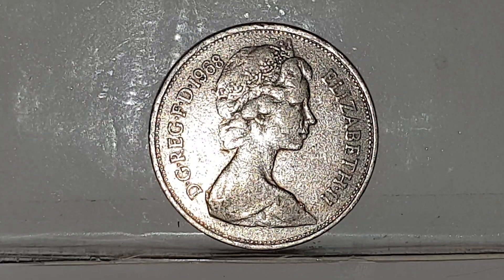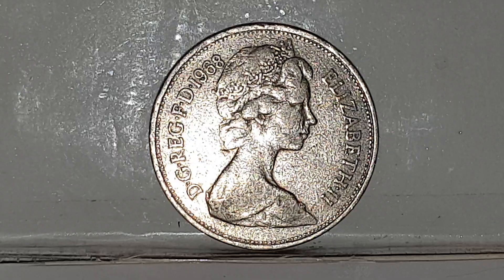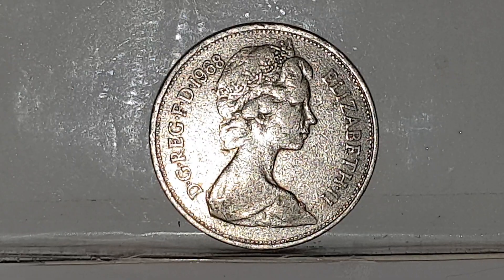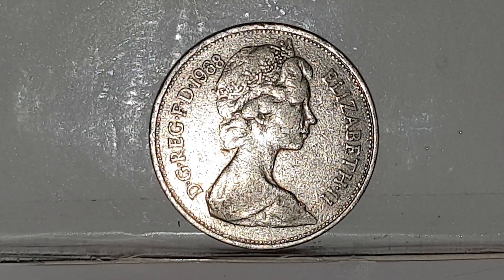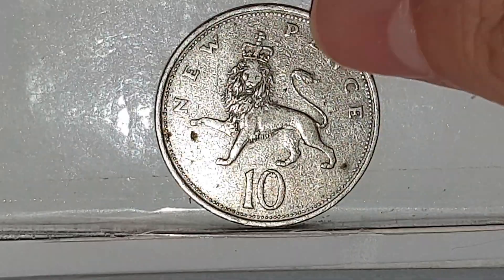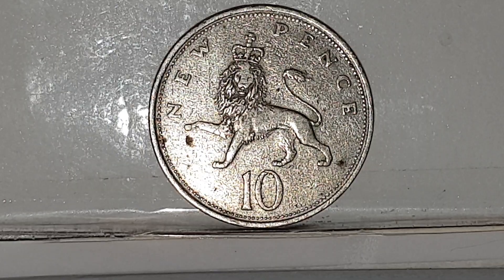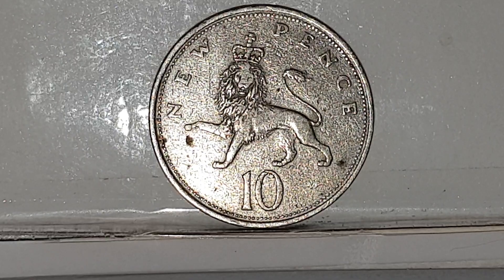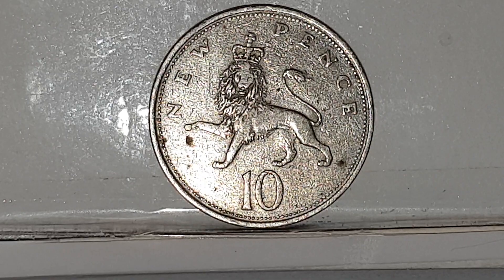UK 1968 10 Pence Ten Pence Large Coin NEW PENCE Circulated - Coin World UK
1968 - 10 Pence - NEW PENCE - Circulated
Copper Nickel

Mintage - 336,143,250

Arnold Machin - Obverse
Christopher Ironside - Reverse

Please.